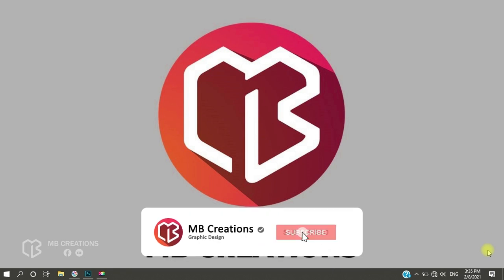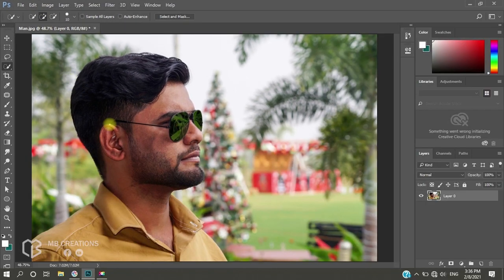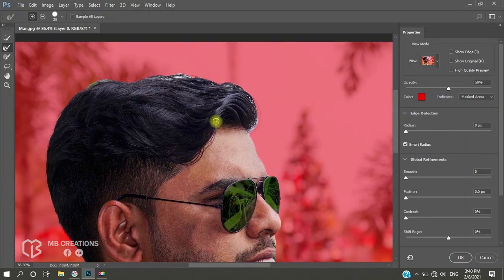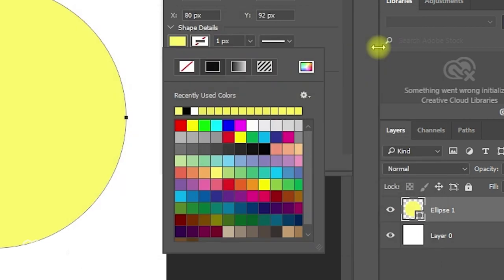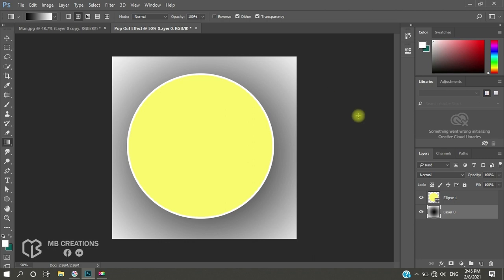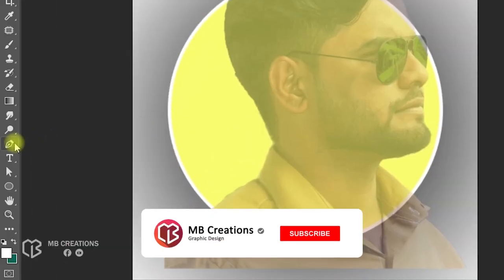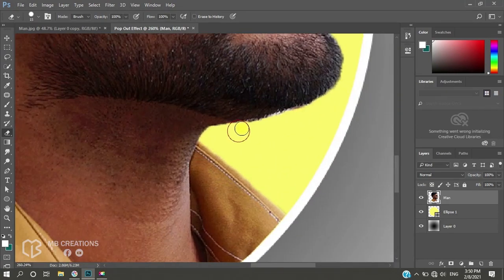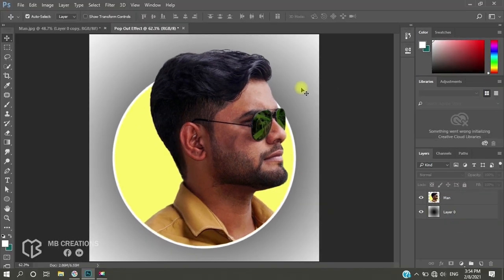Create The Pop Out Effect Using Photoshop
Hi guys, Today I will show how to create the pop out effect using photoshop.

So that you will be able to get notifications when I am uploading new videos.

So that you will be able to get notifications when I am uploading the new videos.

Like & Join with the MB Creations Facebook Page also.